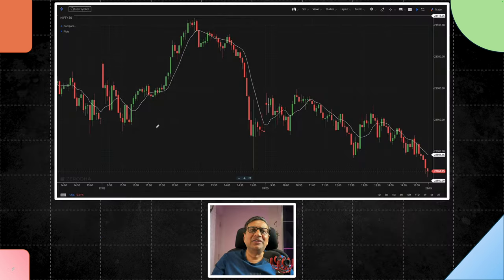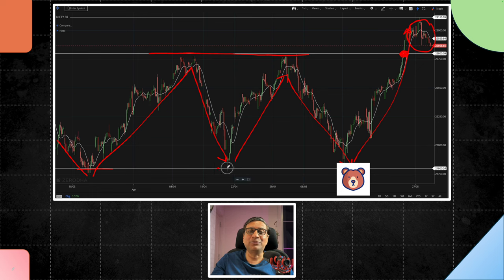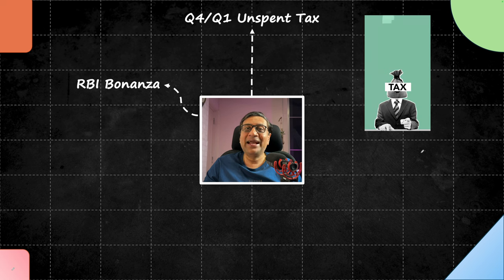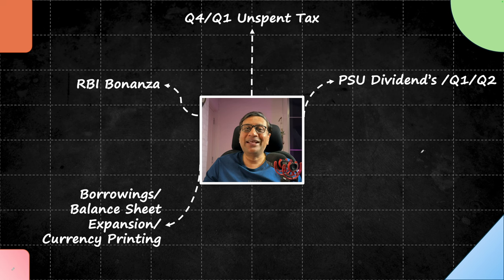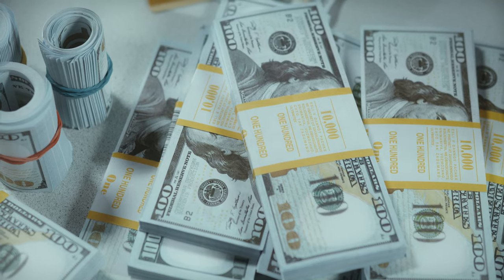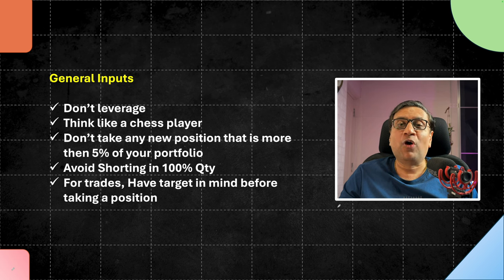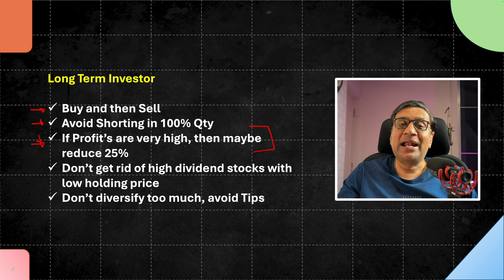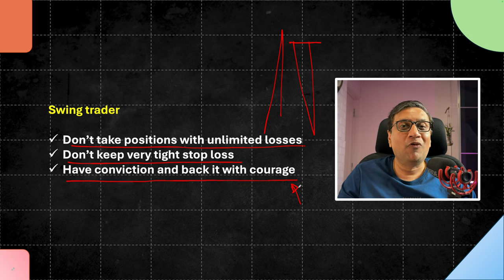6 Reasons India could have the Largest Stock Market Rally | Manish Jain | FOW 44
Why new Finance Minister will have significant money at his/her disposal
How should Investors and Traders play the results

[Following links do not cost extra to you, but go a long way in supporting this channel

Amazon India
Amazon US

Note: Manish Jain is a participant in the Amazon Associates Program, an affiliate advertising program designed to provide a means for sites to earn advertising fees by advertising and linking to Amazon

This video is for education purpose and not an investment advice.
Be more right then wrong in the market using strong forecasting skills, that grow with time and practice.

Canva [Paid License]
Final Cut Pro X [Paid Licence]
Google with Generative AI Pluggin